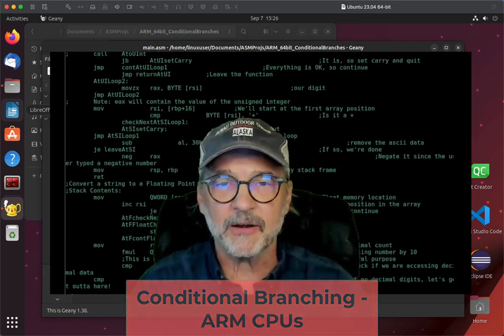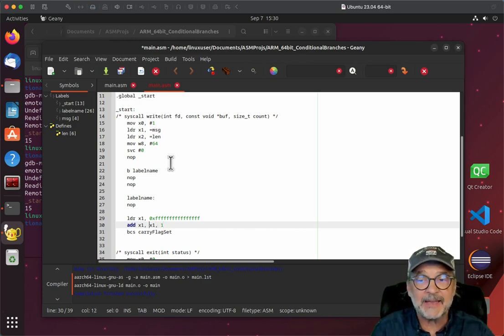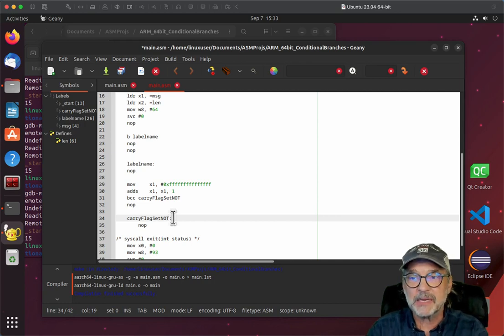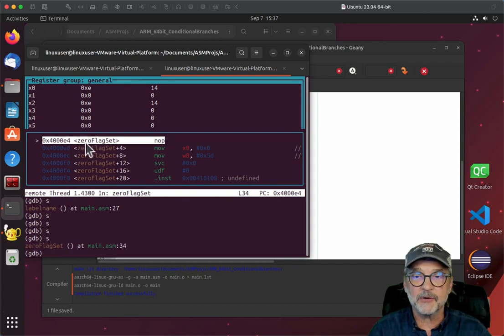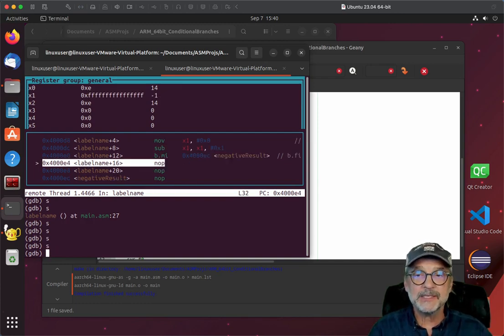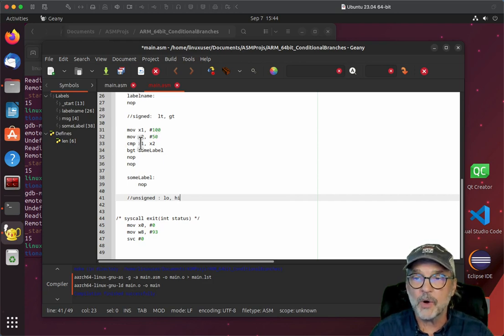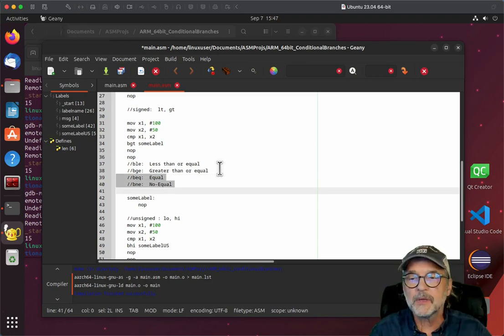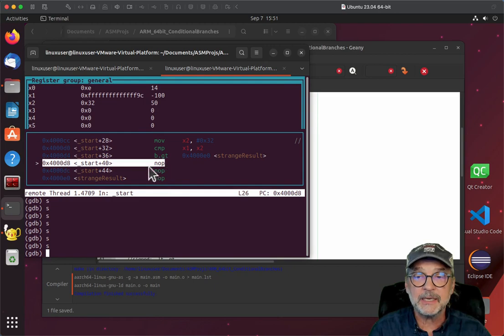Assembly 25b: Conditional Branching on ARM Processors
This video will show you how to move around in your program using conditional branches.  Our first if statements!  You'll learn how to test the Zero, Sign, Carry and Overflow flags getting you ready to actually produce an if-statement in Assembly language.

Video 26b (Next): If Statements: Coming Soon

Branching Instructions:
Branch if the carry flag is set:  bcs
Branch if the carry flag is not set: bcc
Branch if the overflow flag is set: bvs
Branch if the oversold flag is not set: bvc
Branch if the result is zero (zero flag is set): bpl
Branch if the result is not zero (zero flag is not set): (None Available)
Branch if the result is negative (sign flag is set): bmi
Branch if the results is not negative (sign flag not set): bpl

The instructions below require a compare statement:  cmp left, right

Signed/Unsigned branches:
Branch if the left is equal to the right: beq
Branch if the left is not equal to the right: bne

Unsigned branches:
Branch if the left is greater than the right: bhi
Branch if the left is greater than or equal to the right: bhs
Branch if the left is less than the right: blo
Branch if the left is less than or equal to the right: bls

Signed branches:
Branch if the left is greater than the right: bgt
Branch if the left is greater than or equal to the right: bge
Branch if the left is less than the right: blt
Branch if the left is less than or equal to the right: ble